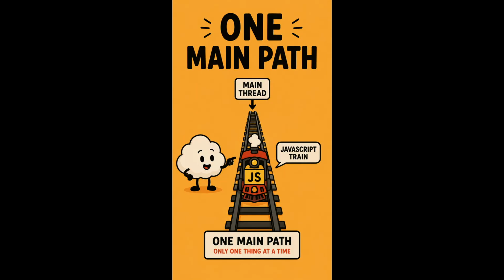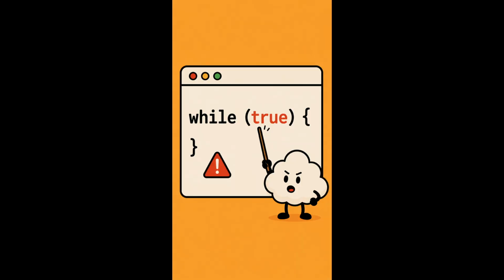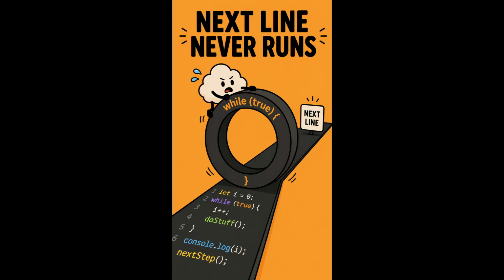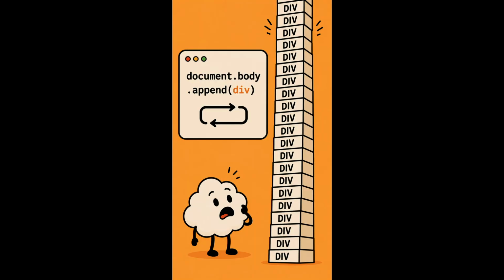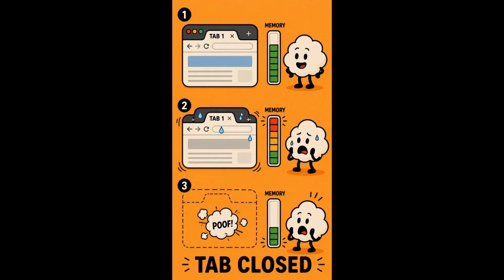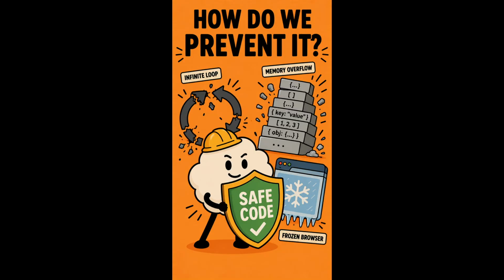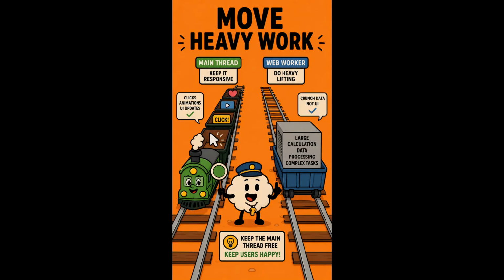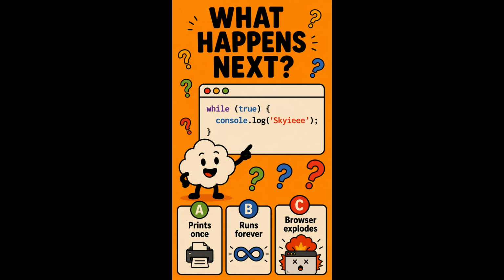JavaScript Can Literally Crash Your Browser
JavaScript can literally freeze your browser with just one tiny mistake. 🤯

An infinite loop like `while (true)` can block the browser’s main thread, causing buttons, animations, scrolling, and page updates to stop responding.

In this video, you’ll learn:

- Why infinite loops freeze browser tabs
- How JavaScript’s main thread works
- How excessive DOM elements and memory usage slow pages
- Why recursion causes “Maximum call stack size exceeded”
- How Web Workers keep websites responsive

The problem isn’t JavaScript—it’s uncontrolled work.

What do you think this code will do?

javascript
while (true) {
  console.log("Skyieee");

Comment your answer before watching the ending. 👇

Follow skyieee for beginner-friendly JavaScript lessons, coding explanations, and web development tips.